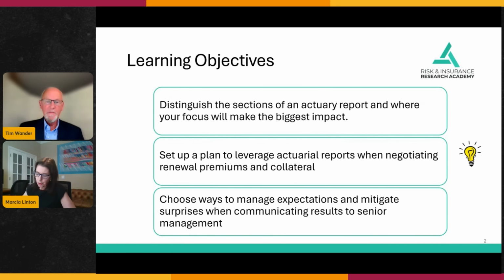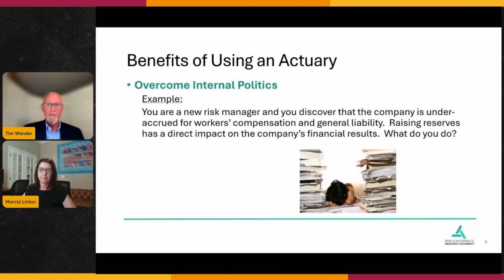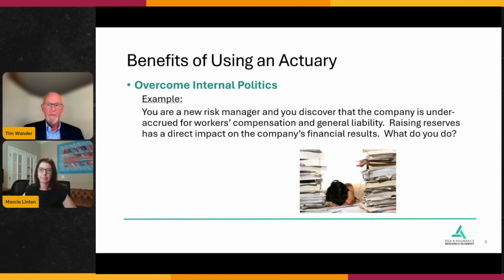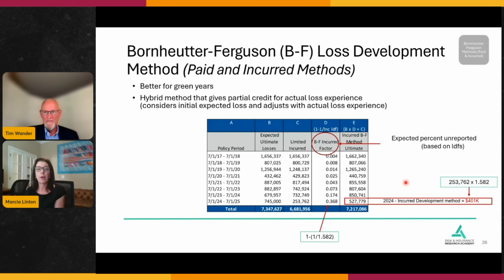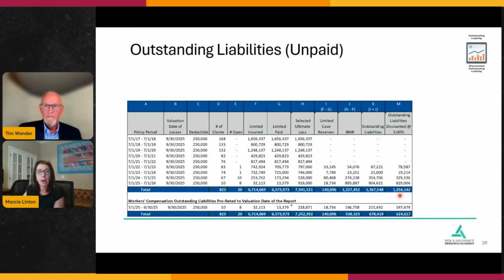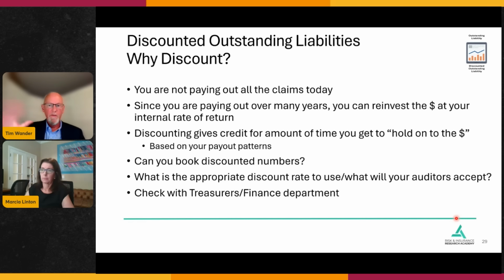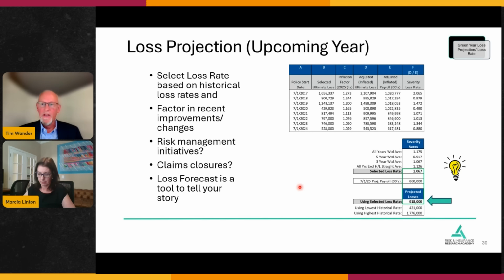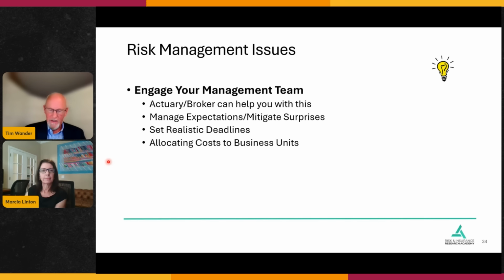Understanding Actuarial Reports and How They Can Drive Cost Savings and Reduce Risk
In this episode of Alliance Insights, Marsha Linton, National Casualty Analytics Practice Leader at USI Insurance Services, and Tim Wander, CRM faculty member, break down how to understand and apply actuarial reports to drive smarter business decisions. Learn how loss development triangles, projection methods, and ultimate loss selections can help your organization reduce costs, manage reserves, and strengthen communication between actuaries, auditors, and claims teams.

Whether you’re a seasoned risk manager or new to analytics, this conversation will help you turn complex data into actionable insight—boosting accuracy, transparency, and long-term financial stability

Want to move beyond theory and confidently evaluate real-world risk exposures?
The Alliance’s Analysis of Risk course helps agents, brokers, and risk professionals identify, measure, and prioritize risk with greater precision—so you can make smarter coverage decisions and better serve your clients.

Build practical skills in risk identification, probability assessment, and loss analysis—all designed to translate directly into your day-to-day work.
Explore the Analysis of Risk course and take the next step in your professional development

Introduction to Alliance Insights (0:00-0:55)
Speakers Introduction (0:55-1:51)
Understanding Actuary Reports: Learning Objectives (1:51-3:22)
Agenda for the Session (3:22-4:33)
Benefits of Using an Actuary (4:33-6:54)
Uses of an Actuarial Study (6:54-13:59)
Components of an Actuarial Report (13:59-15:16)
Analyzing Different Sections of the Report (15:16-18:42)
Actuarial Data Requirements (18:42-22:55)
Importance of Exposure Information (22:55-24:06)
Example Loss Summary (24:06-25:31)
Actual vs. Expected Analysis (25:31-26:38)
Interpreting Actual vs. Expected Data (26:38-28:21)
Loss Development Triangle (28:21-29:39)
Data Organization for Loss Triangles (29:39-31:29)
How Loss Triangles are Built (31:29-33:03)
Understanding the Loss Triangle Data Set (33:03-34:39)
Calculating Age-to-Age Development Factors (34:39-37:14)
Challenging the Actuary on Selections (37:14-37:47)
Accumulating Ultimate Factors (37:47-42:20)
Projection Methods and Incurred Loss Development (42:20-43:18)